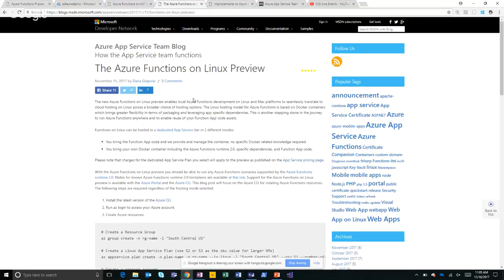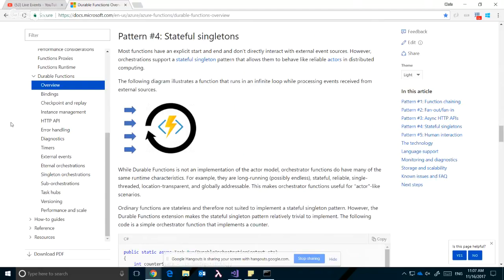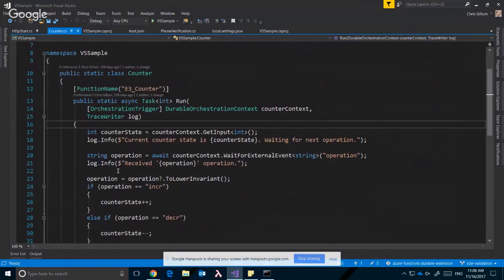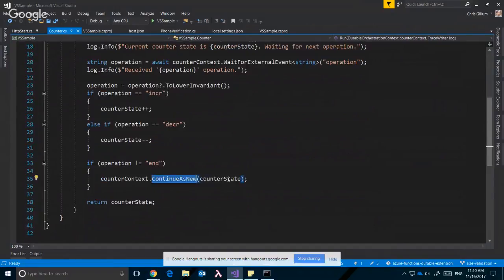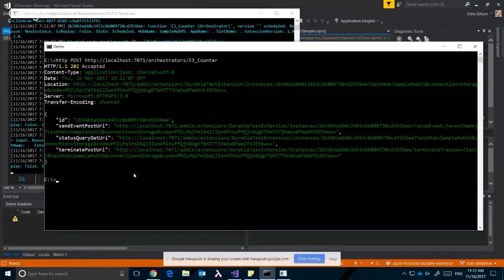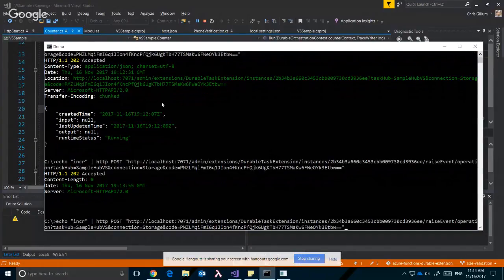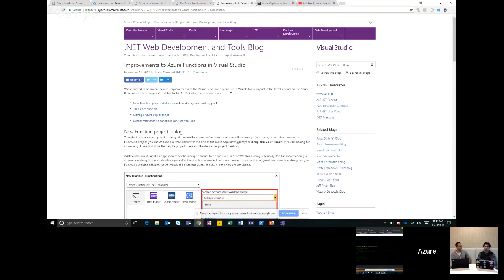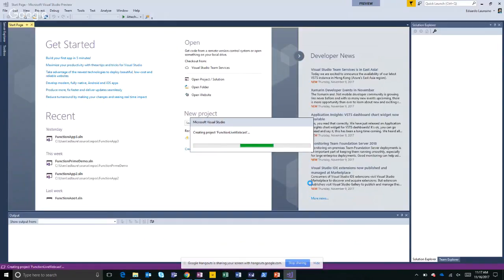Azure Functions live - November 2017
Live from Redmond, WA, it's Azure Functions!

Join the Azure Functions team for our November webcast, as we cover some cool tips and tricks, review what's coming next and take your questions!  Feel free to post questions in advance on Twitter or on the hangout during the webcast.